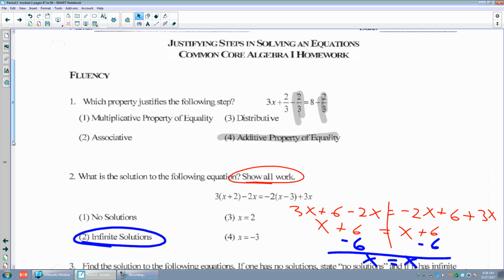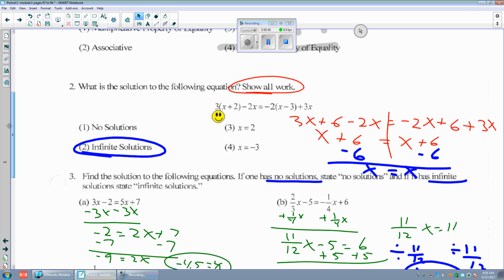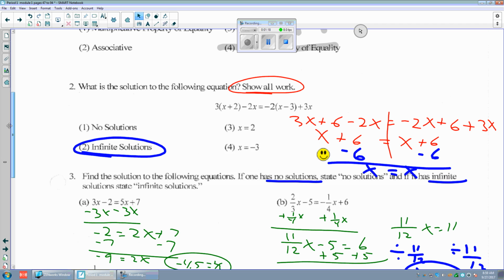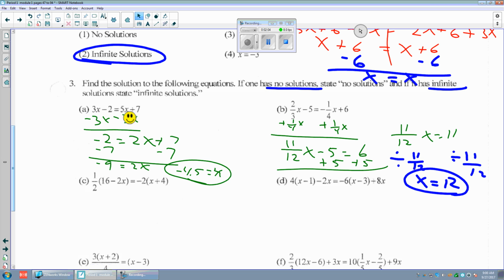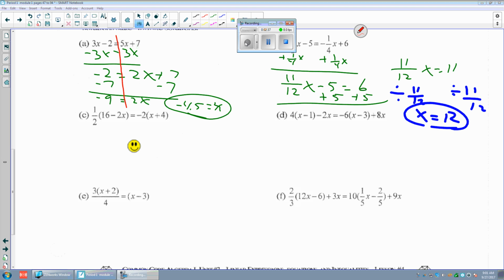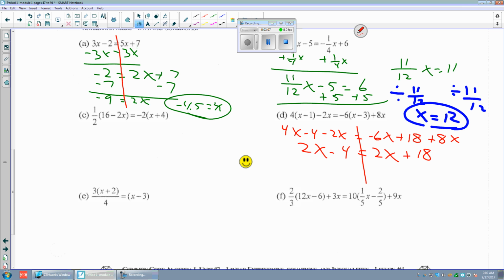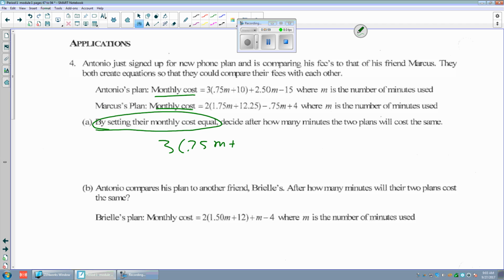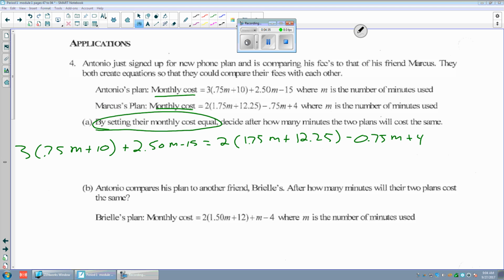September 27 notes pg 65 and 66 Justify steps when solving